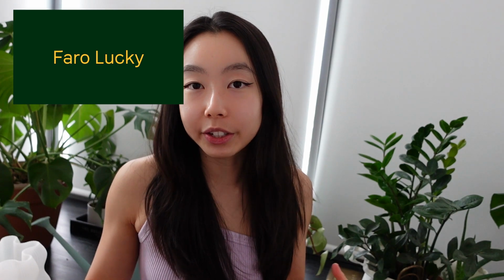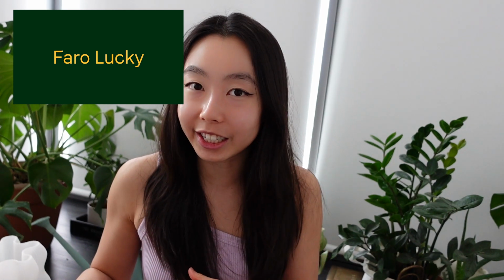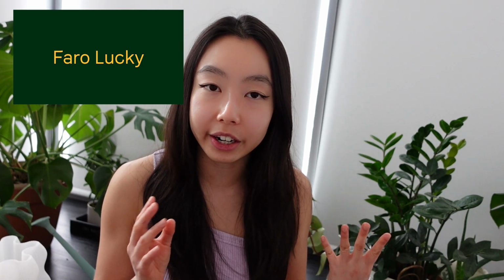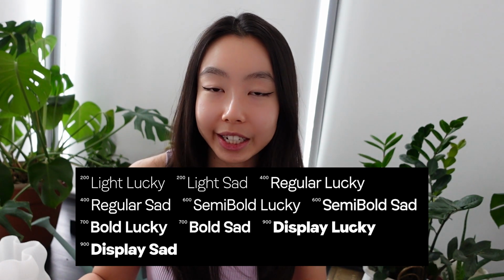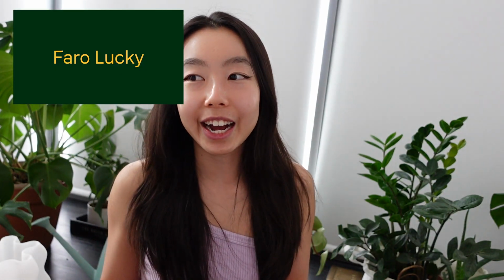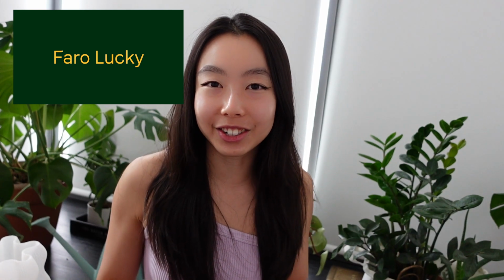your favorite tv characters as FONTS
In this video I go through universally loved tv characters and what they would be as fonts!!! I love fonts, I love tv, worlds collide. drink every time I say a font  has "got some edge to it"

A lot of these fonts are free with an adobe subscription so hope you get a cool list of fonts

0:52 white lotus
5:08 gossip girl
9:29 new girl
12:37 suits
16:27 gilmore girls